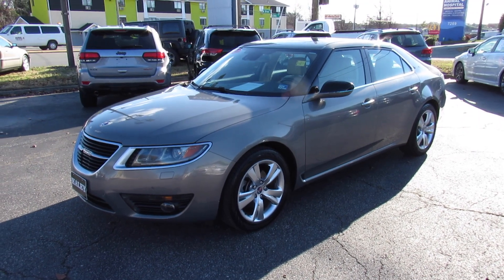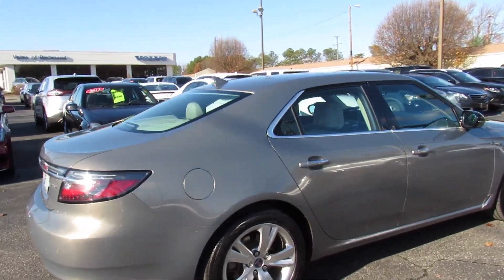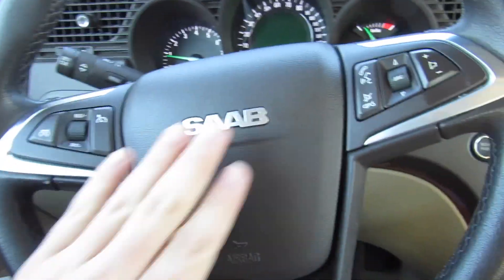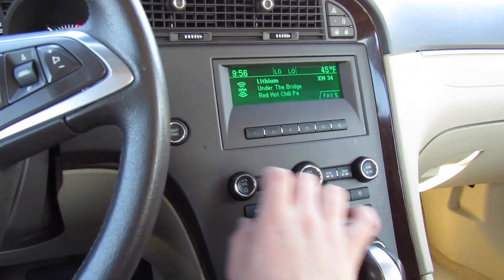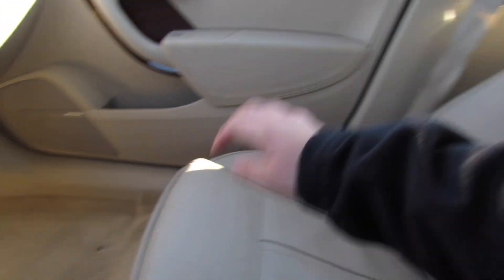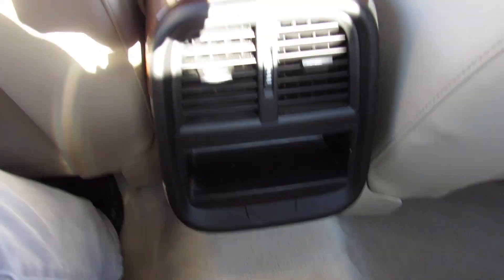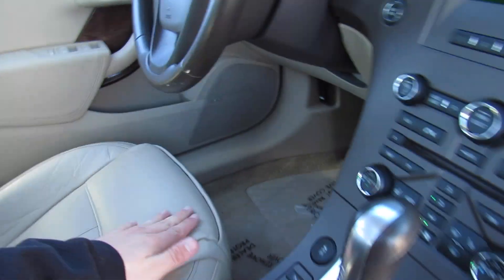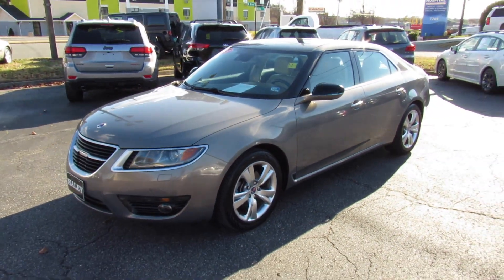*SOLD* 2011 Saab 9-5 Turbo4 Premium Walkaround, Start up, Tour and Overview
*SOLD* The best looking car GM has ever made.